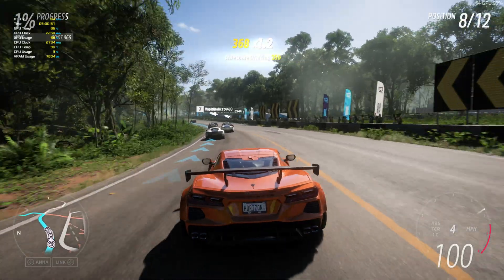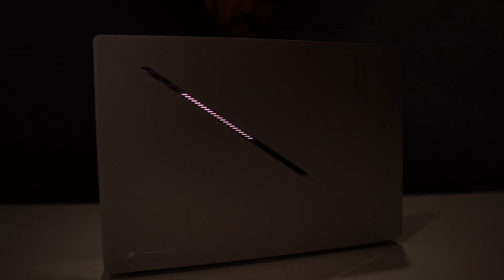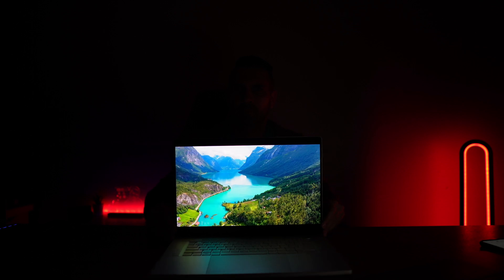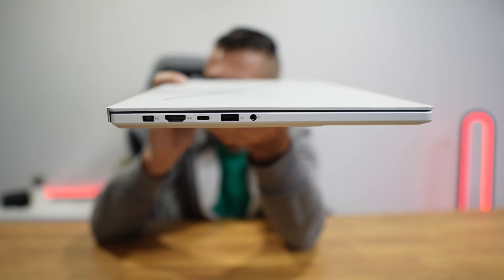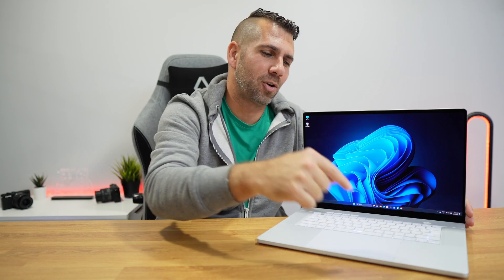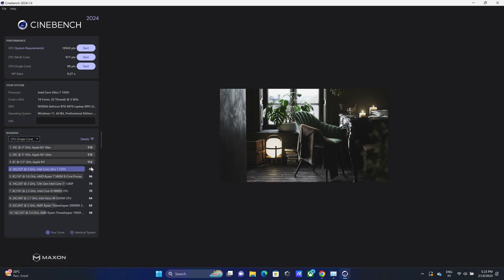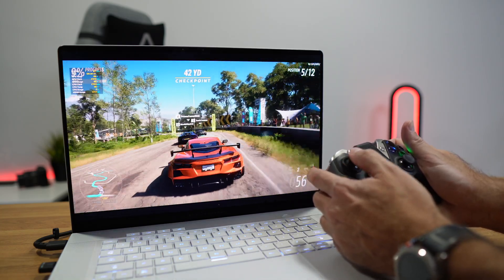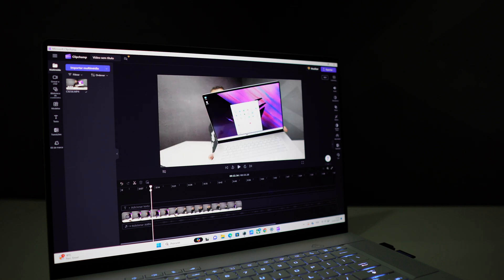Asus ROG Zephyrus G16 2024 Everything You Need to KNOW !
✅ RECORDING GEAR: ✅

00:00:00 Intro
00:01:11 Design & Built Quality
00:02:21 Specifications
00:03:51 Connectivity
00:05:27 Keyboard & Trackpad
00:06:27 Benchmarks
00:08:54 Gaming Performance
00:09:51 Video Editing Performance - davinci Resolve
00:10:47 Conclusion